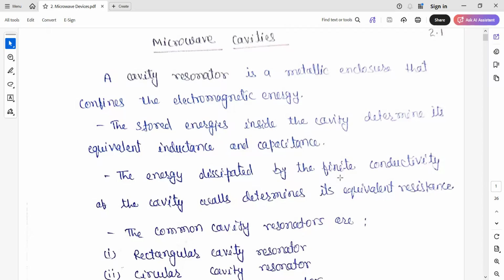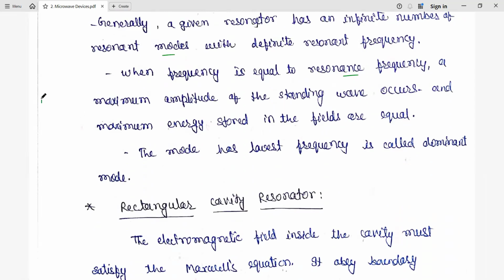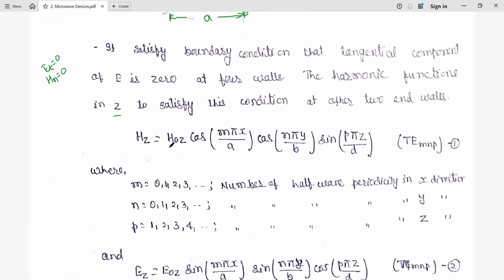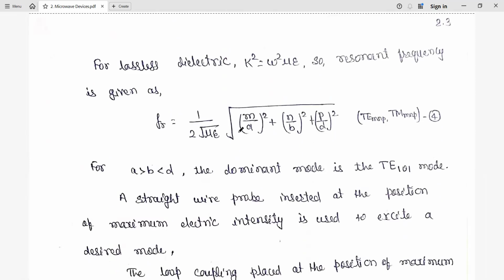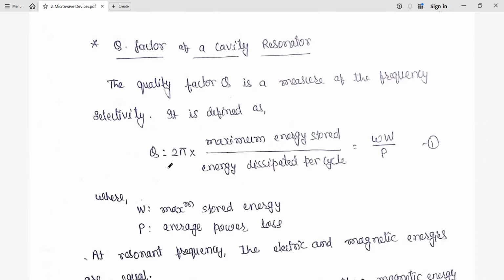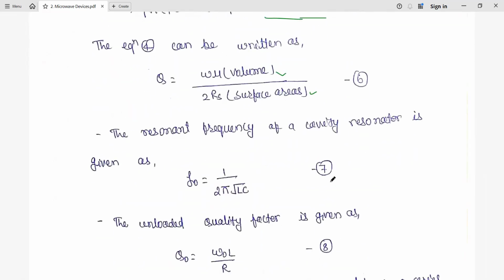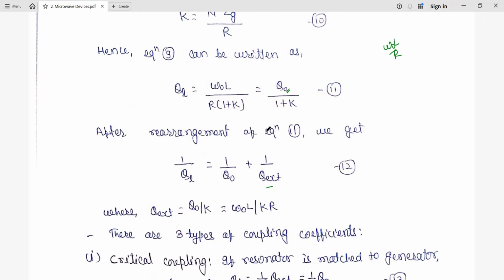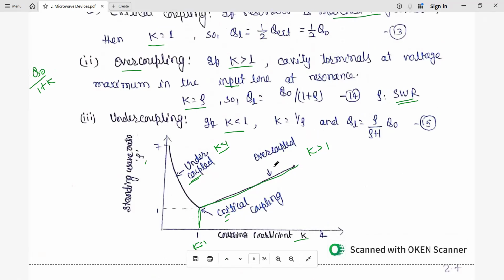Rectangular Cavity Resonator & Quality Factor | Microwave Engineering | Gate, ESE, University Exam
Rectangular Cavity Resonator & Quality Factor (Q) | Microwave Engineering

In this lecture, we discuss the Rectangular Cavity Resonator, one of the most important topics in Microwave Engineering. You'll learn how cavity resonators work, how resonant modes are formed, the derivation of resonant frequency, and the concept of Quality Factor (Q-Factor) with its practical significance.

📚 Topics Covered:
Introduction to Rectangular Cavity Resonator
Construction and Working Principle
Resonant Modes (TE & TM Modes)
Resonant Frequency Derivation
Energy Storage in Cavity Resonator
Quality Factor (Q-Factor)
Loaded, Unloaded & External Q

⏱️ Time Stamp
00:00 Introduction
00:42 Microwave Cavities
03:21 Rectangular Cavity Resonator
08:06 Resonance Frequency
10:27 Quality Factor
16:33 Coupling Coefficients